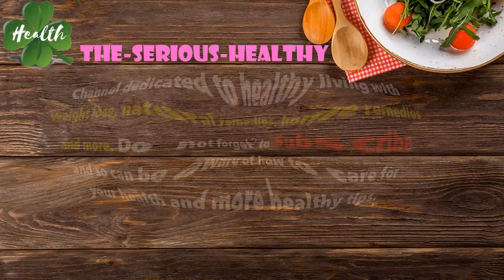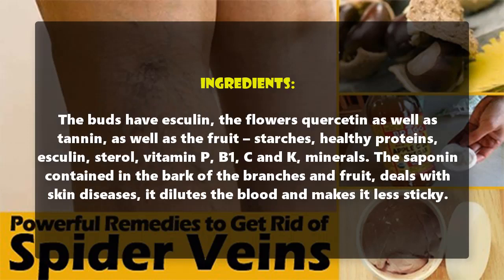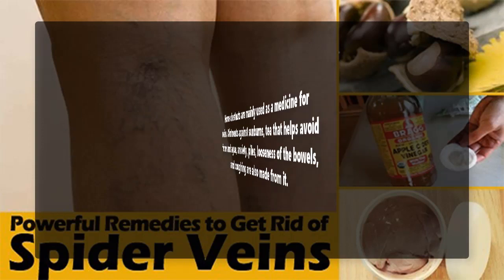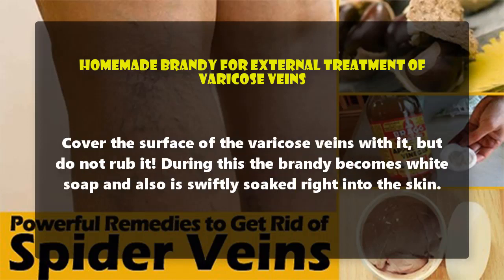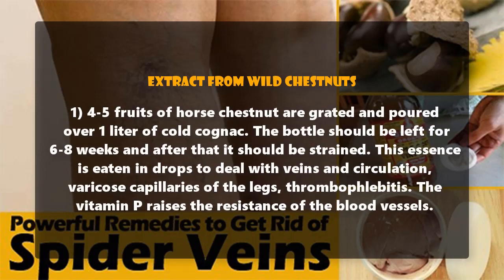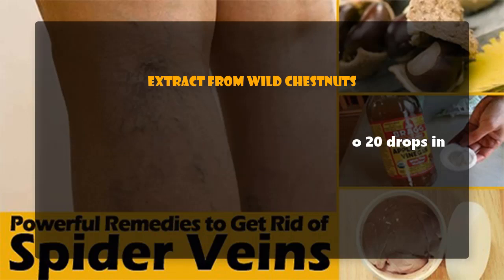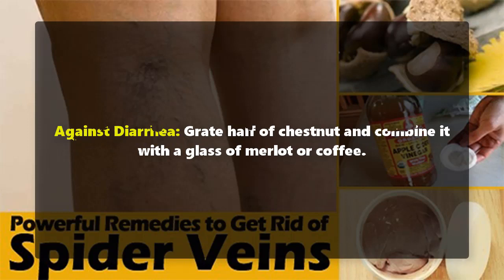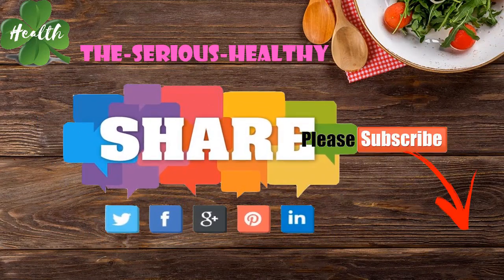How To Cure Varicose Veins With Only One Ingredient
How To Cure Drooping Veins With Only One Ingredient

– Preparation and use

Gather buds and flowers, fruit and bark of young branches from horse chestnut.

Ingredients:

The buds have esculin, the flowers quercetin as well as tannin, as well as the fruit – starches, healthy proteins, esculin, sterol, vitamin P, B1, C and K, minerals. The saponin contained in the bark of the branches and fruit, deals with skin diseases, it dilutes the blood and makes it less sticky.

Preparation and use:

Horse chestnuts are mainly used as a medicine for veins. Ointments against sunburns, tea that helps avoid fever and ague, anxiety, piles, looseness of the bowels, and coughing are also made from it.

Homemade brandy for external treatment of varicose veins

20 fruits of horse chestnut are crushed, and spilled over 1 liter of a more powerful domestic brandy. The fluid is kept in a closed jar for exactly 40 days. You should often mix it with a wooden spoon. After 40 days strain it through a strainer and kept it closed in a clean container. Prior to usage, the bottle needs to be shaken to blend the residue. Cover the surface of the varicose veins with it, but do not rub it! During this the brandy becomes white soap and also is swiftly soaked right into the skin. The veins are treated several times a day. This drink can be used – spread out on the affected area and the inflamed legs and also for dealing with cellulite.

Extract from wild chestnuts

1) 4-5 fruits of horse chestnut are grated and poured over 1 liter of cold cognac. The bottle should be left for 6-8 weeks and after that it should be strained. This essence is eaten in drops to deal with veins and circulation, varicose capillaries of the legs, thrombophlebitis. The vitamin P raises the resistance of the blood vessels.

2) Over 12 to 15 flours and fresh grated chestnut pour 250 ml of cold cognac and mix. When it cools down strain it.

It is consumed in drops 3 times a day 15 to 20 drops in water or on a sweets cube.

Horse chestnut ointment

20 g of extract of horse chestnut and 60 g of little heated lanolin (from a drug store) blend nice with a wooden spoon to combine. Spread over the veins then cover with a plaster.

When preparing the products from horse chestnut, the product must not be in contact with iron or tin. You could make it in the porcelain, enamel or glass dishes.

Against Dysentery: Tea of 30g bark in 1 liter of water.

Against Diarrhea: Grate half of chestnut and combine it with a glass of merlot or coffee.

Against Rheumatism: in equal amounts, mix bark of young branches, shell of nut and willow. From the mixture take 2 tablespoons and steam in half a litre of water. The liquid needs to stay for 10 minutes, strain and consume it in the early morning and as night in a small cup.